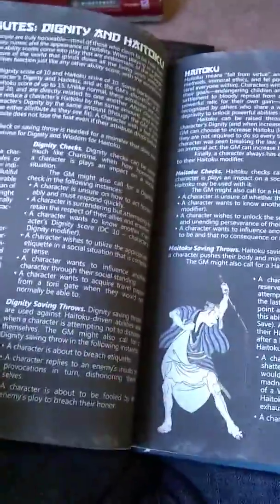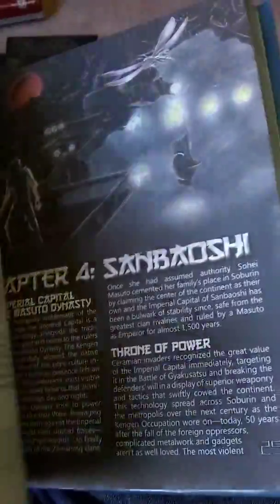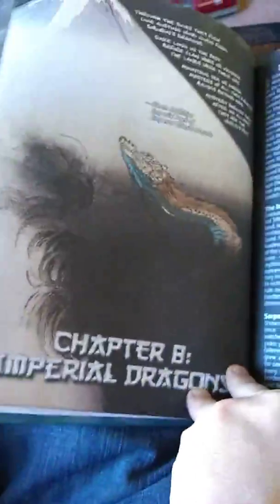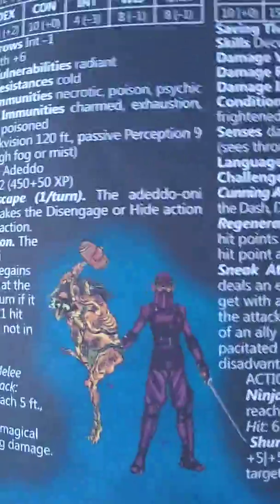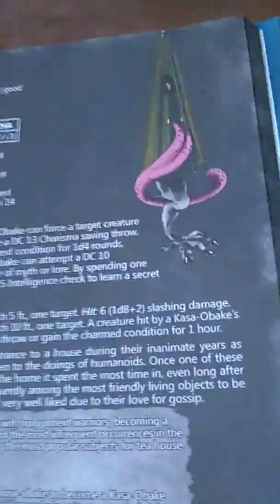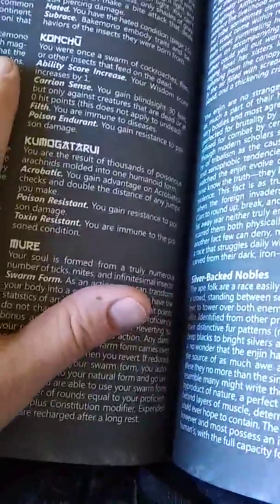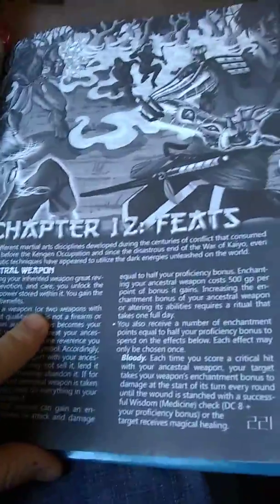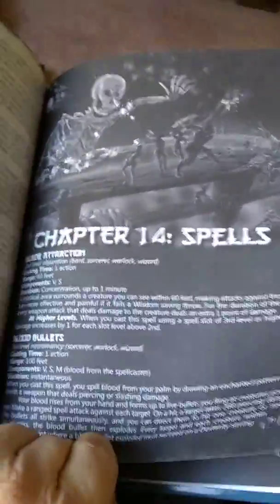Mists of Akuma (5e) Walkthrough